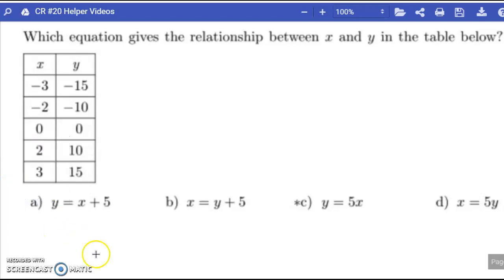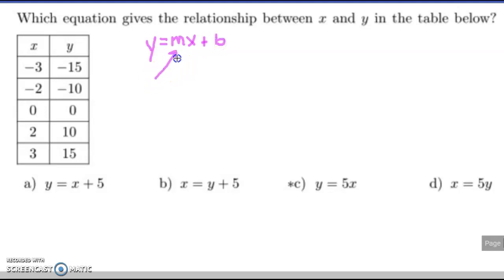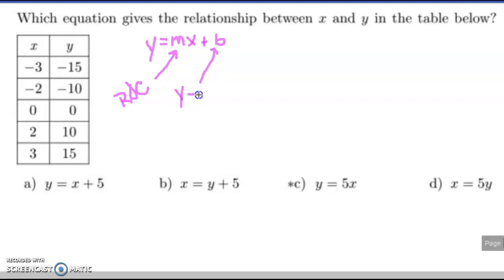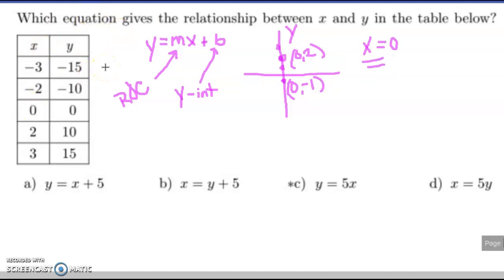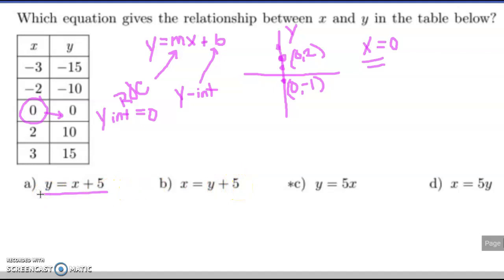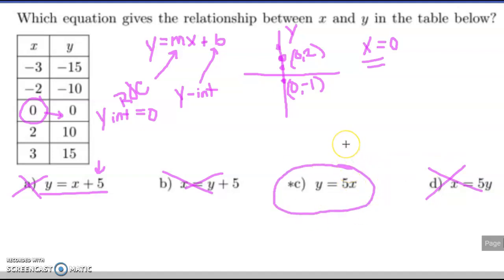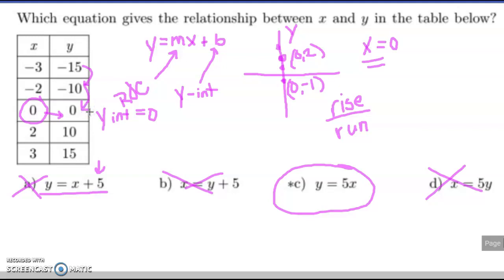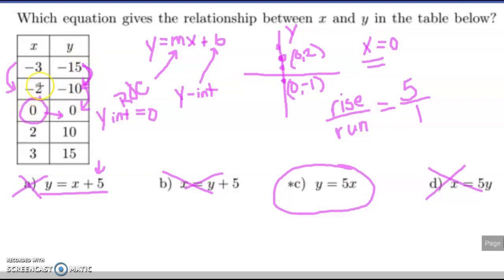CR #20 Helper Video #3 Grade 8